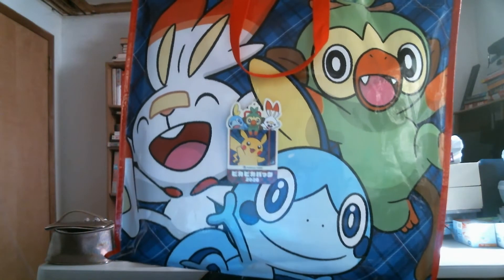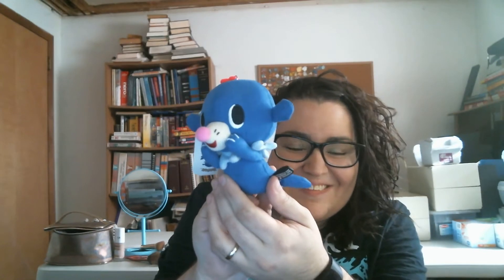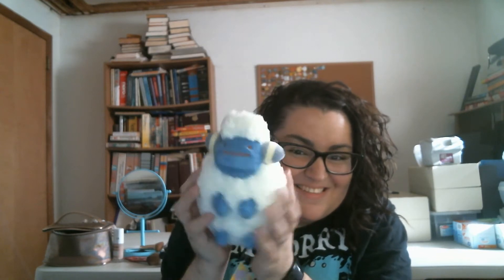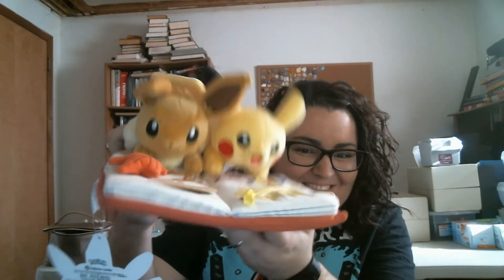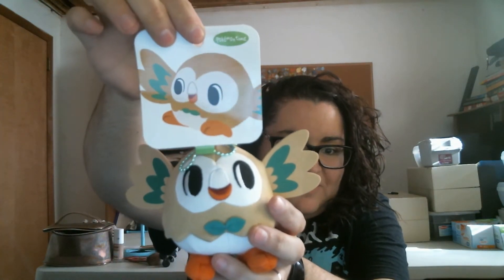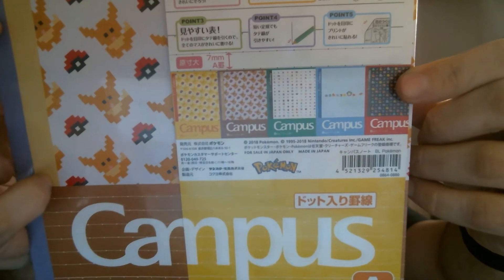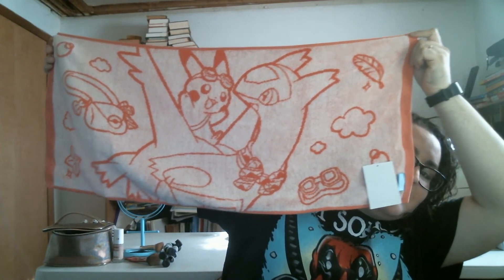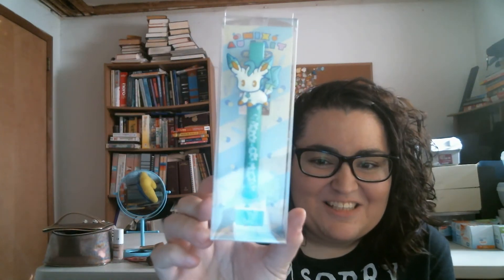POKEMON CENTER FUKUBUKURO PIKA PIKA LUCKY BAG 2020